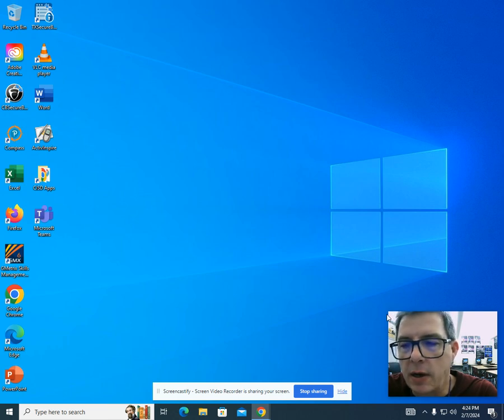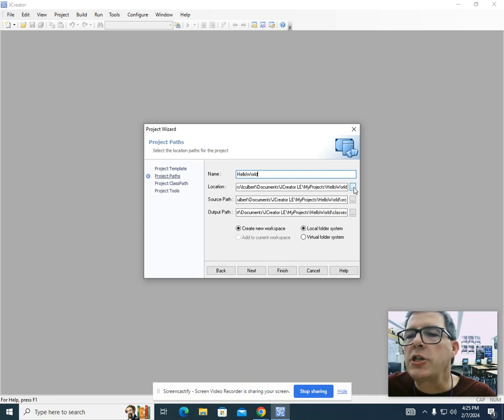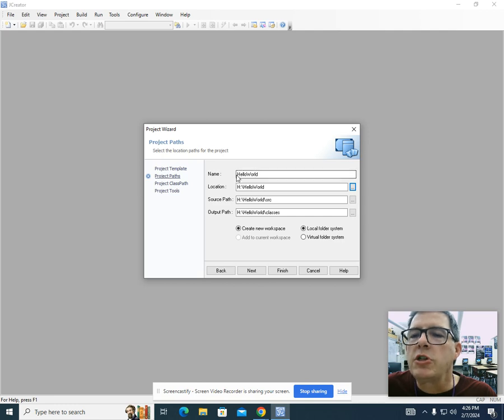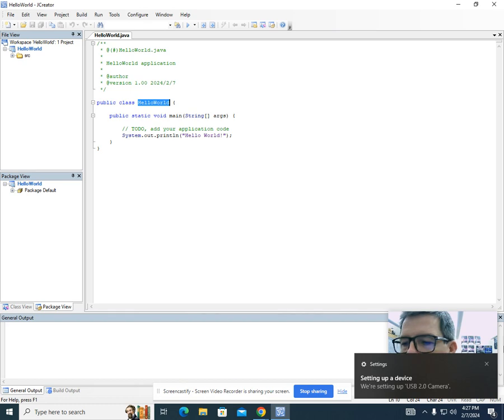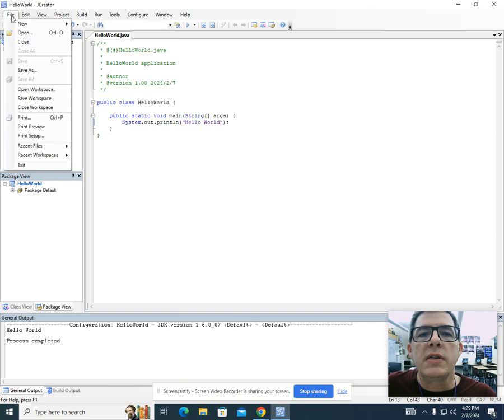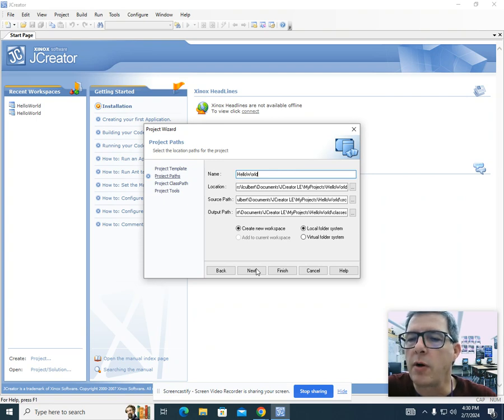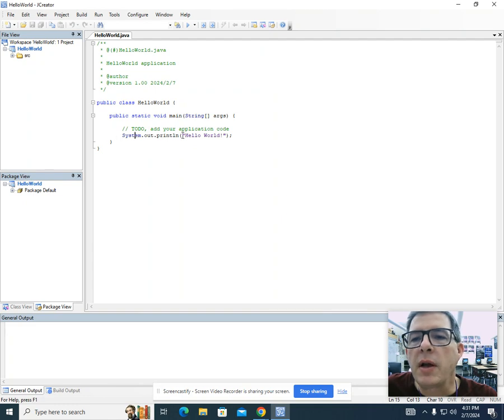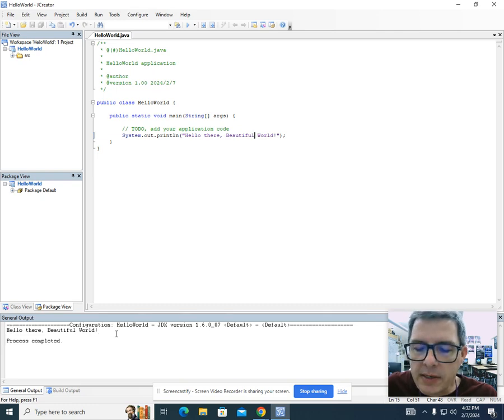Setting up a Java project using JCreator v. 4.5LE